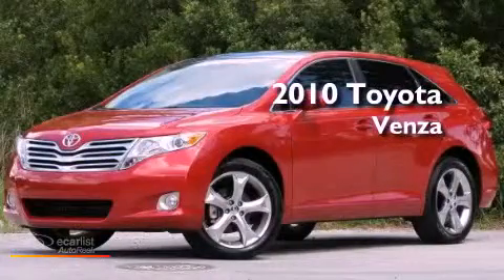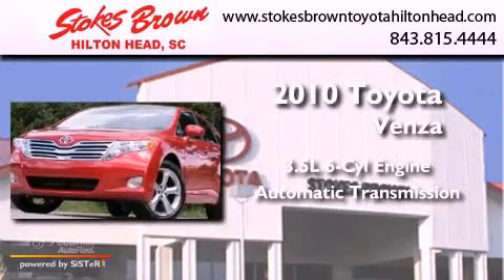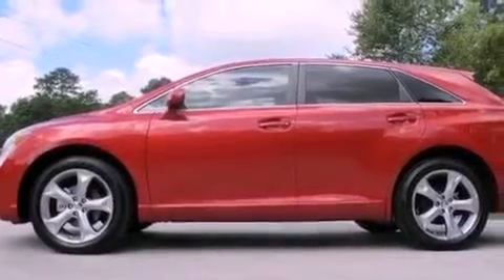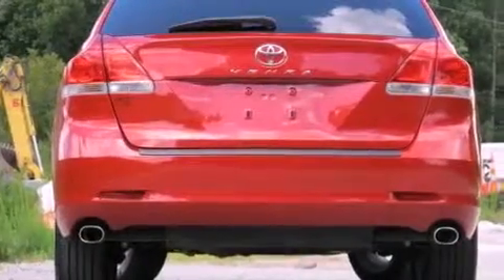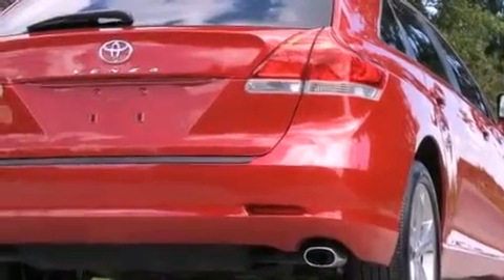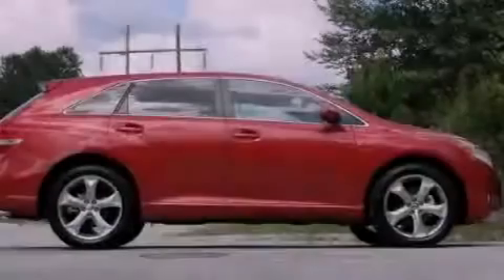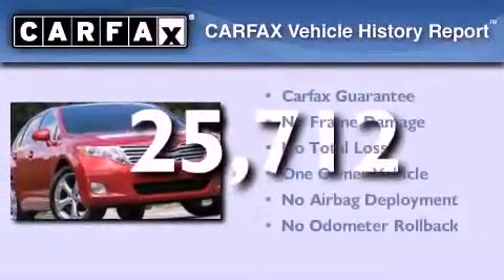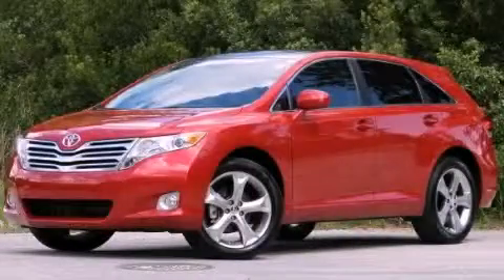Pre-Owned 2010 Toyota Venza Hilton Head SC 29910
Year : 2010
 Make : Toyota
 Model : Venza
 Engine : 3.5L DOHC SFI 24-valve V6 engine
 Trans . : Automatic
 Exterior : Red
 Miles : 25,712
 Interior : Other